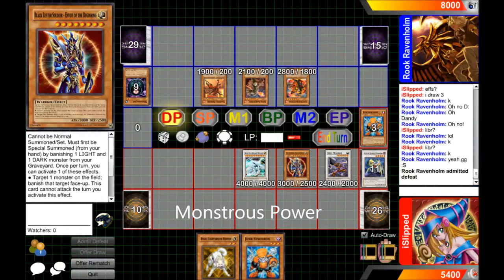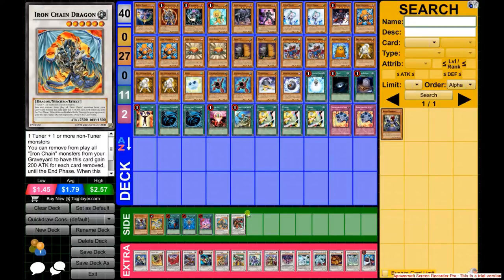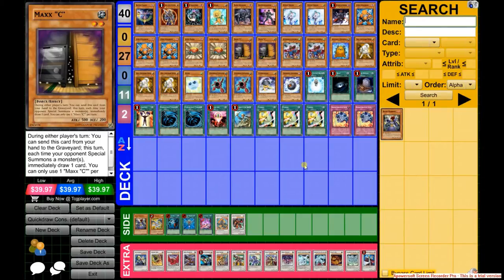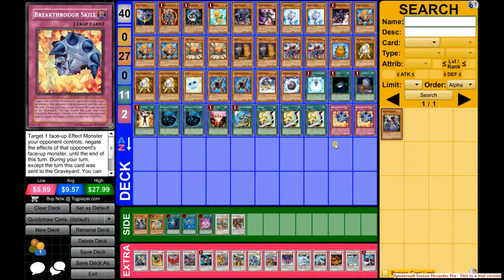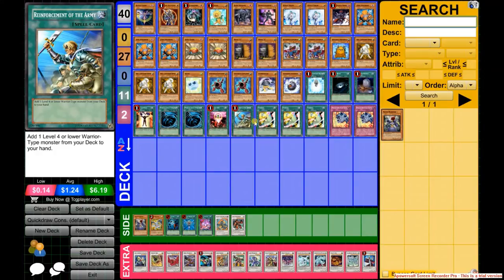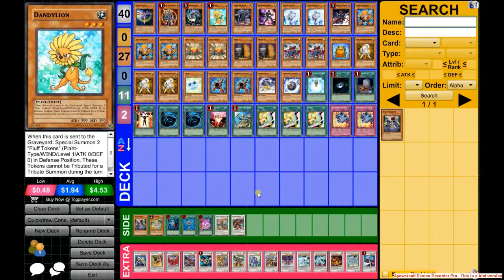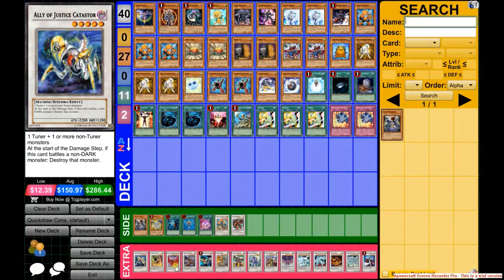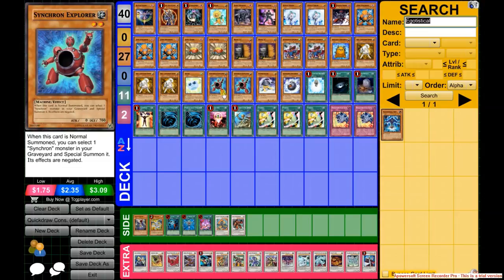Yu Gi Oh! Synchron Deck Profile September 2013 1080p HD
I stuttered a lot lmao. I made it rather quick, so enjoy!:D I was pressed for time, program only allows me to record 3 mins per session.